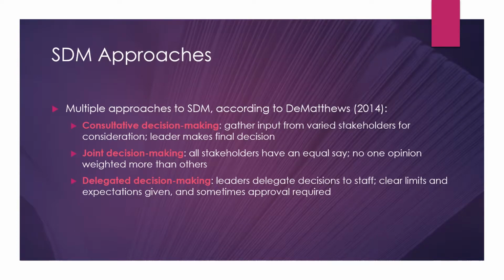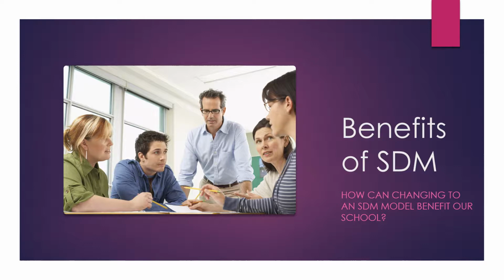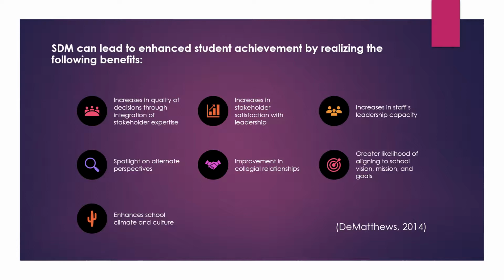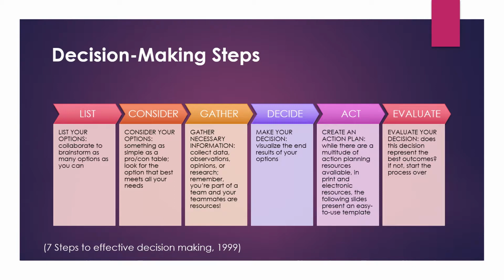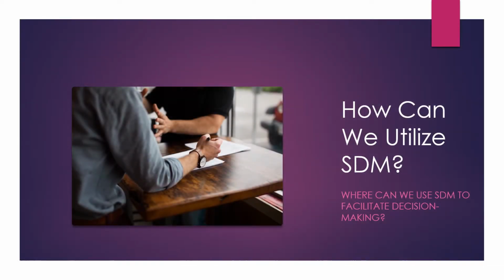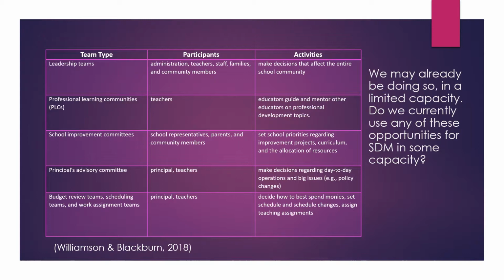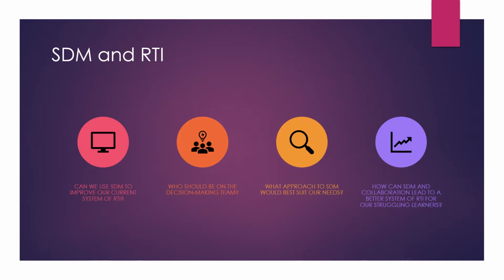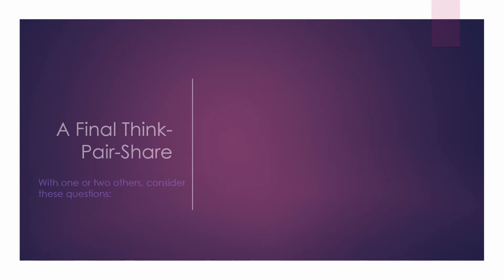WITH AUDIO Shared Decision Making, Collaboration, and Collegiality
PowerPoint presentation on shared decision making & collaboration